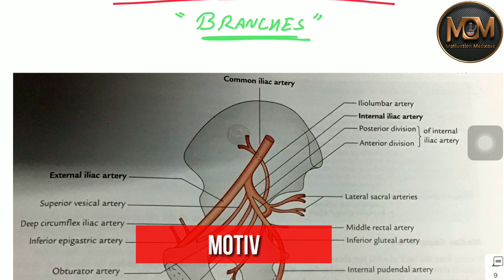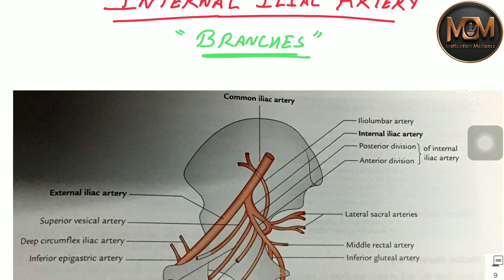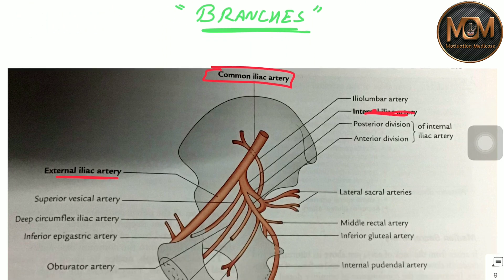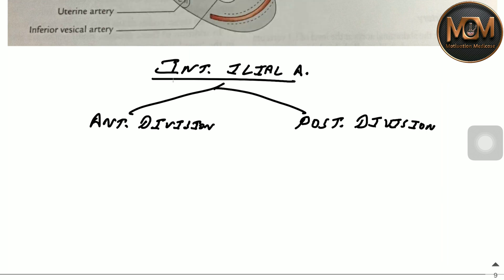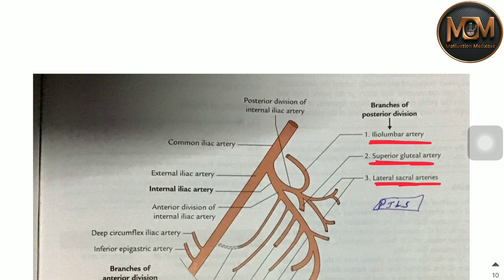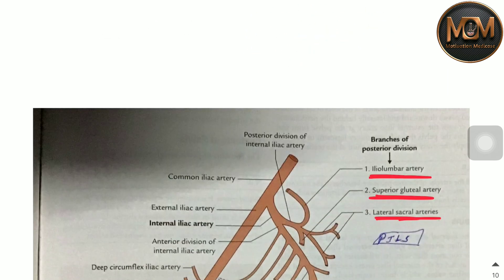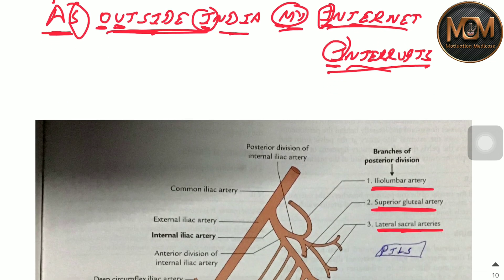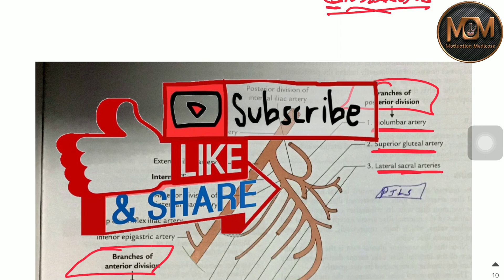Internal Iliac Artery - MNEMONICS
Learn Internal Iliac Artery & It's branches with very effective way only in 5 minutes,

Motivation Medicose
Motivation medicose
Internal Iliac artery